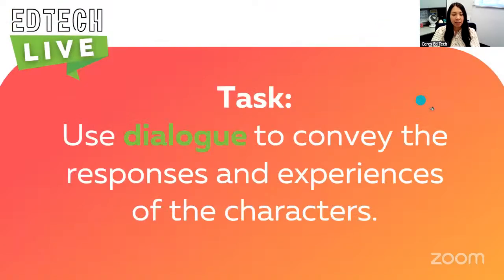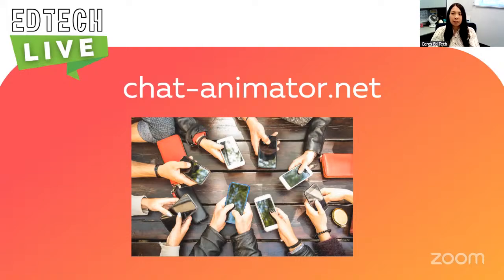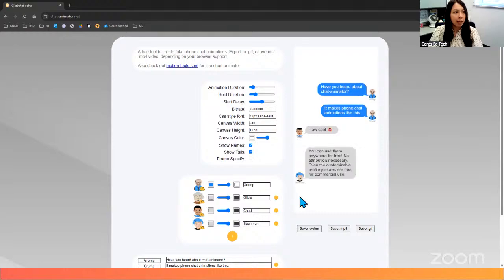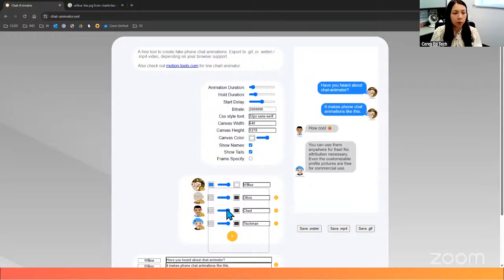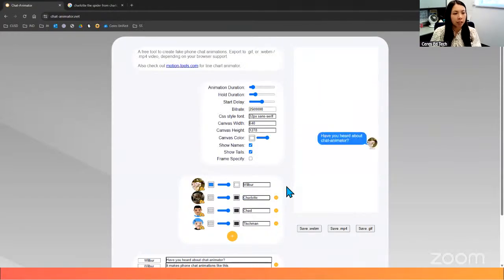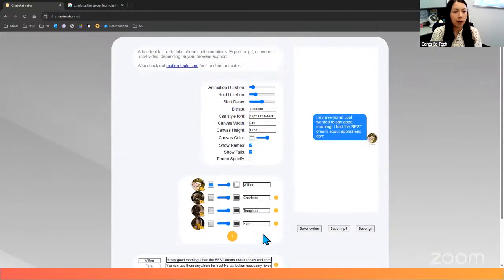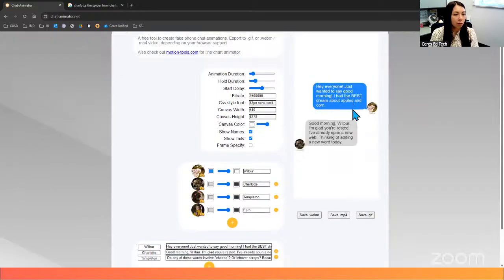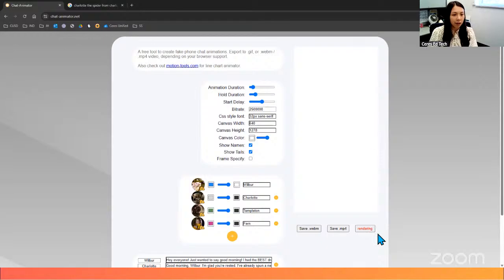EdTech LIVE! Intermediate- Chat Animator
Chat Animator brings character dialogue to life with animated text. Users can script conversations, assign lines to characters, and customize timing and gestures. It’s perfect for storytellers, developers, and educators looking to make dialogue more engaging.